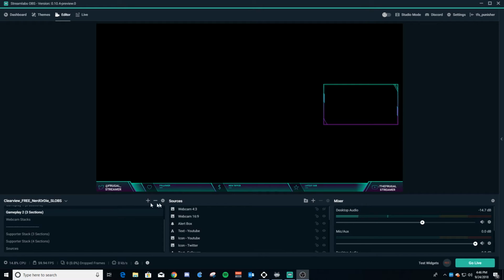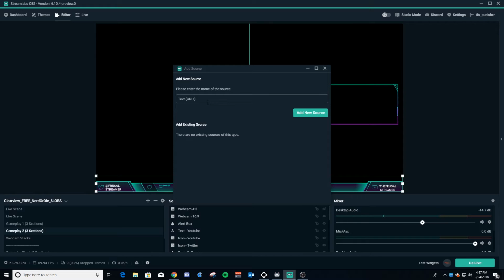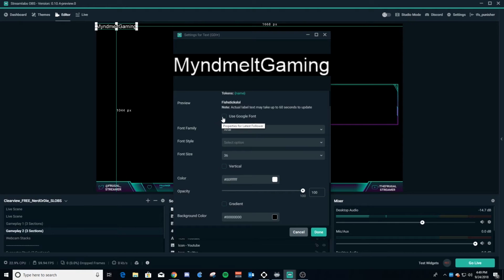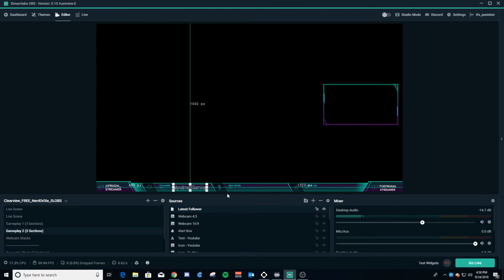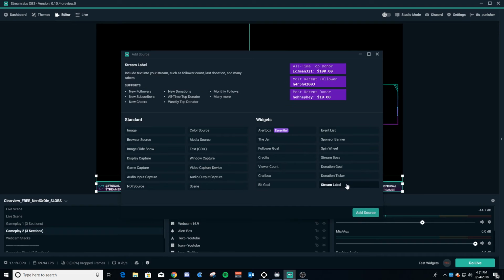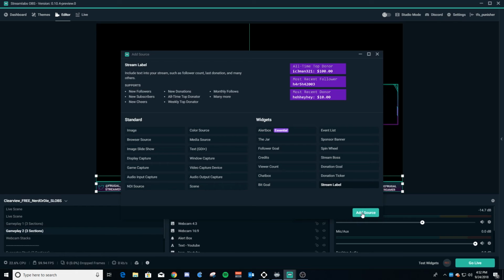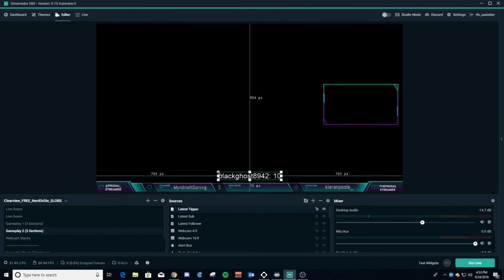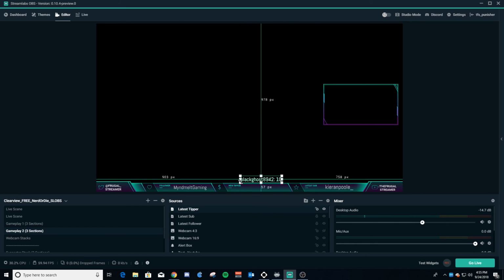Streamlabs OBS Guide: Simple Way to Add Stream Labels to Your Scene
This guide shows you a simple way to add stream labels to your scene in Streamlabs OBS.